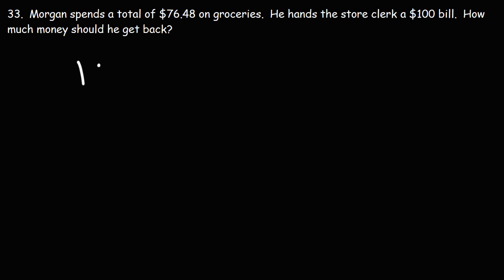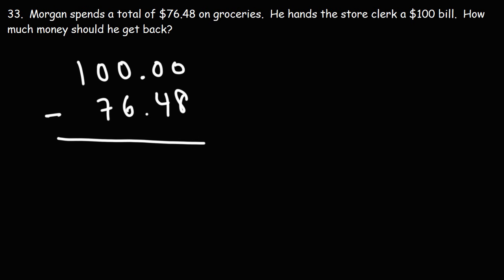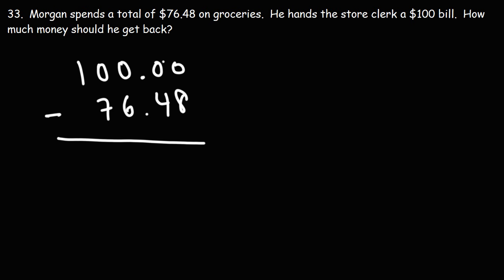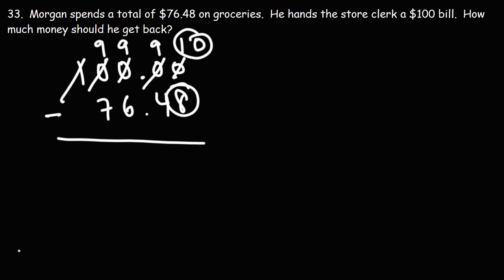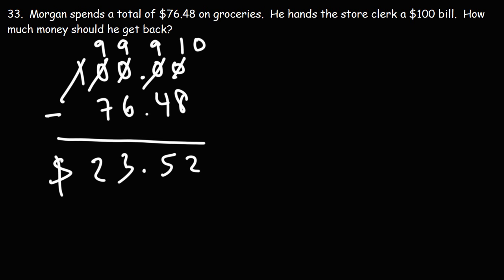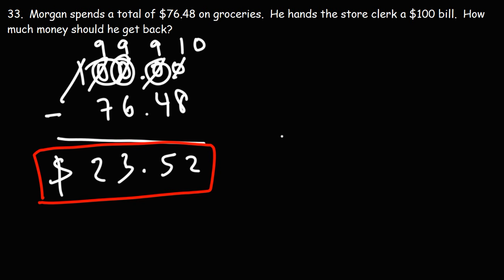GED Math Word Problem - How to Subtract Decimals | Cash Back from Store Clerk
This GED Math video tutorial explains how to calculate how much money you should get back from a store clerk using decimal subtraction.